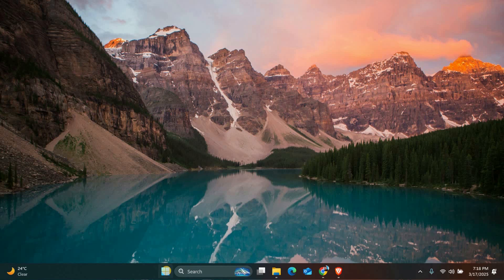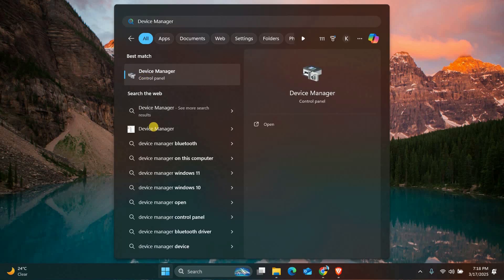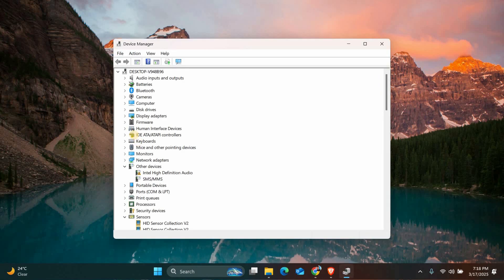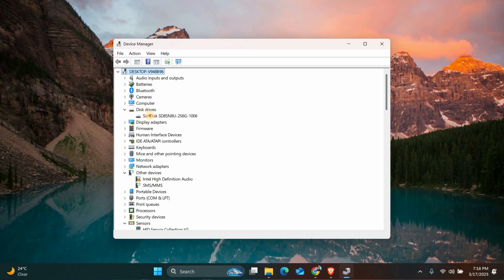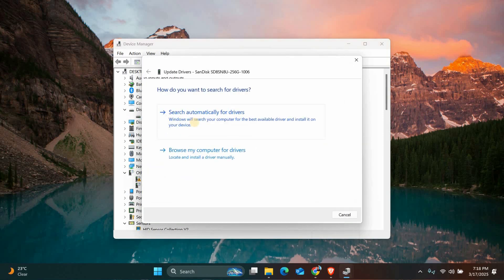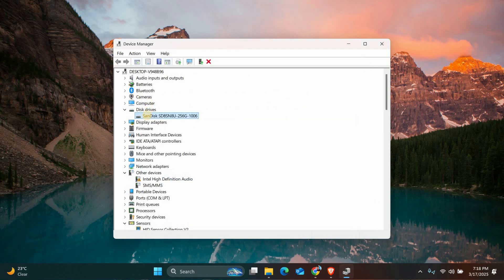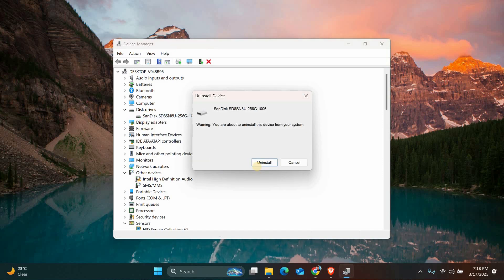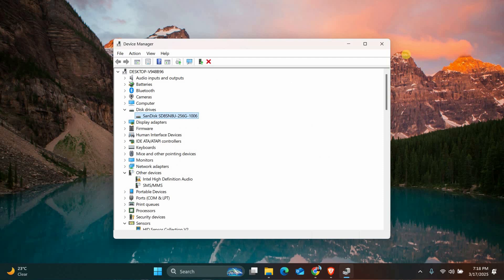How To Fix SD Card Reader Not Working Problem In Windows 11 & 10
Having trouble with your SD card reader not working on Windows 11 or 10? This video shows simple and effective ways to fix SD card detection issues, update drivers, and get your files accessible again.

🔹 Common issues and searches related to SD card readers:
🔹 SD card reader not detected on Windows 11
🔹 Windows 10 SD card not recognized
🔹 update SD card driver to fix detection issues
🔹 SD card reader missing from device manager in Windows 11
🔹 cannot read SD card on Windows 10 laptop
🔹 fix external SD card reader not working
🔹 Windows 11 SD card reader error

Applies to: Windows 11, Windows 10, SD card readers, microSD adapters, laptops, desktop PCs, external card reader devices.